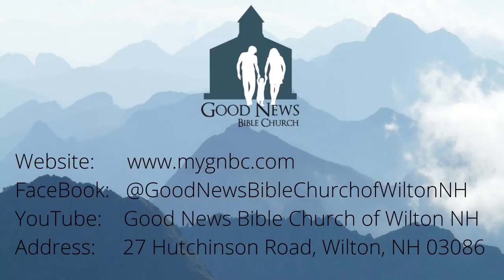The Prevailing Church 4/30/23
Join Pastor Peter as he shares from the Word of God.